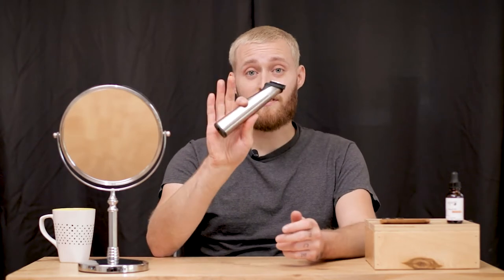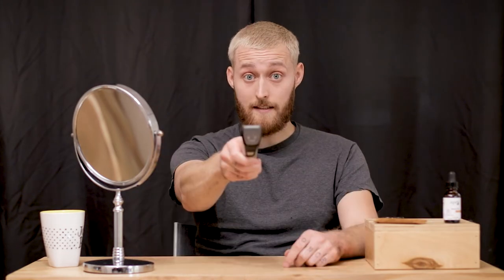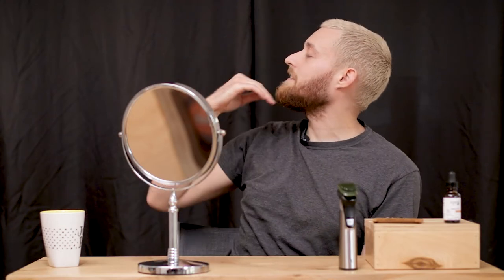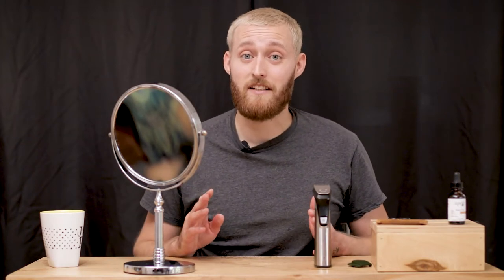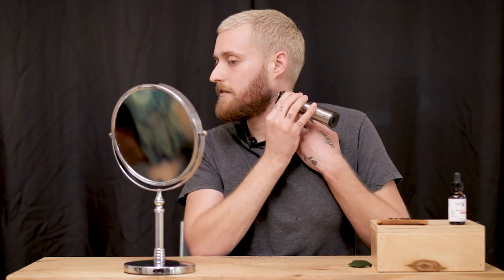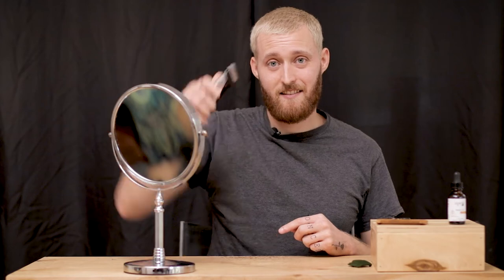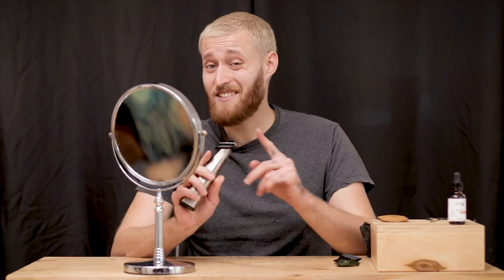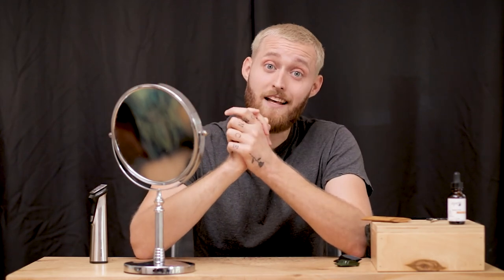How to trim your new beard | Ape Vlog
So you have a brand new beard. All is right in the world. You finally realize what you've been missing out on. Time for the scary part: trimming and shaping your beard for the very first time. Hopefully I make it a little less scary with this video where I go over my tips and suggestions as someone who has had a beard for 4 years now. If you'd like to know my beard care tips, they're up on my website apebrand.co where you can also find all-natural and eco-friendly beard products. Let me know if this video helps you and if you have any tips too!